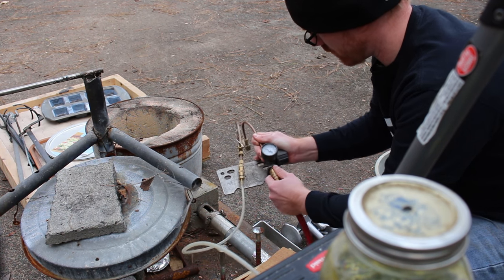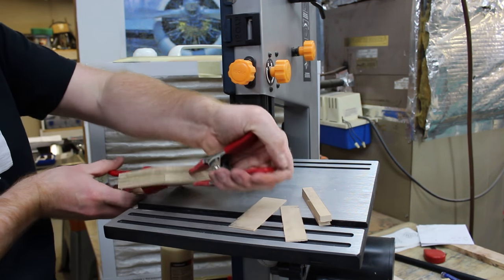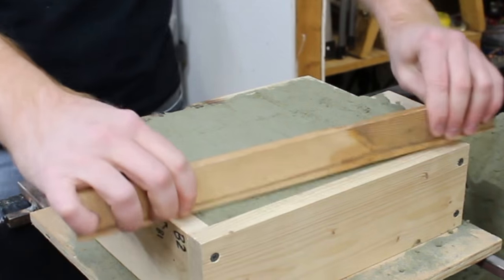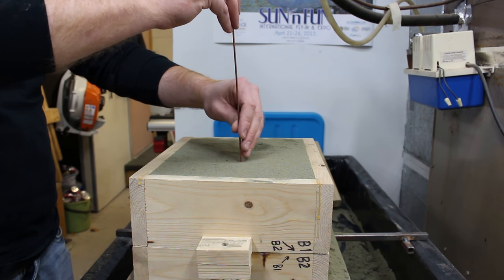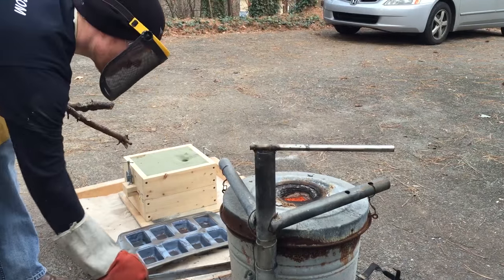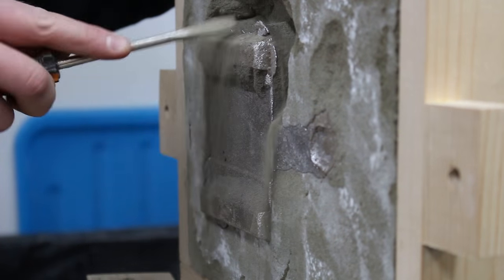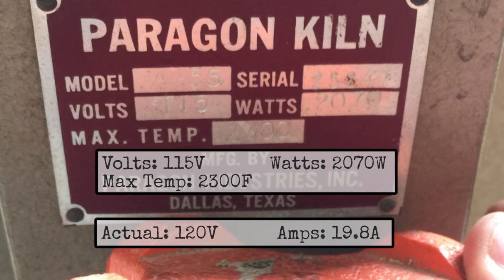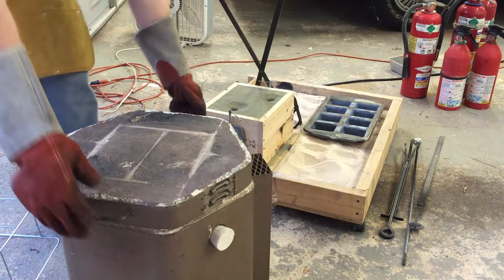Metal Lathe - Part 8: Pouring Tailstock Base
This video shows pouring the tailstock base. The first attempt resulted in a shrink void. The second attempt melted a 15A splitter. The third attempt wasn't ready. The fourth attempt worked well.